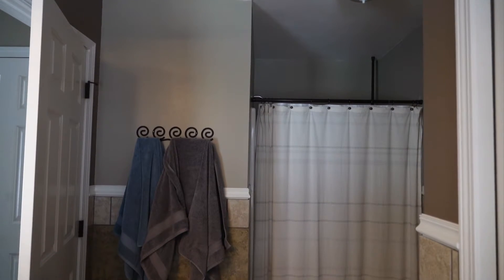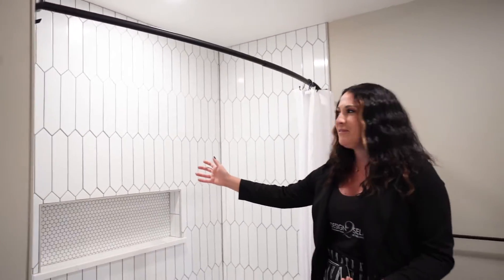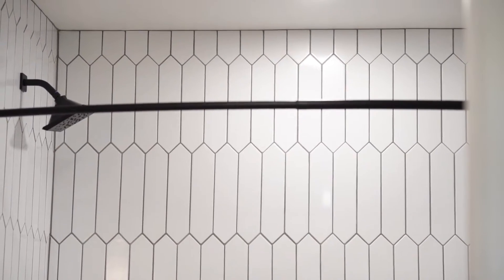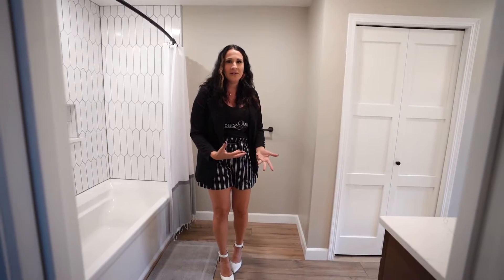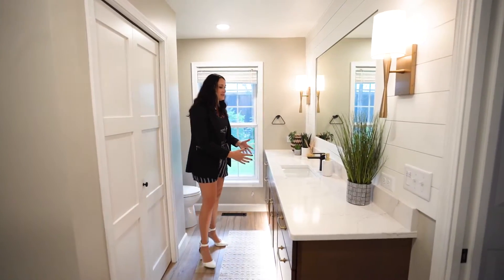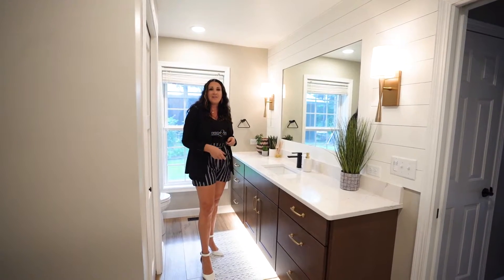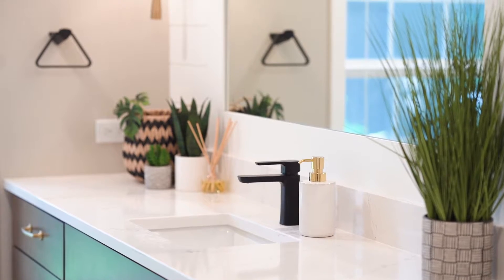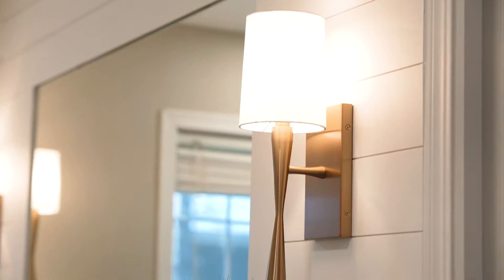Perham Bathroom Remodel